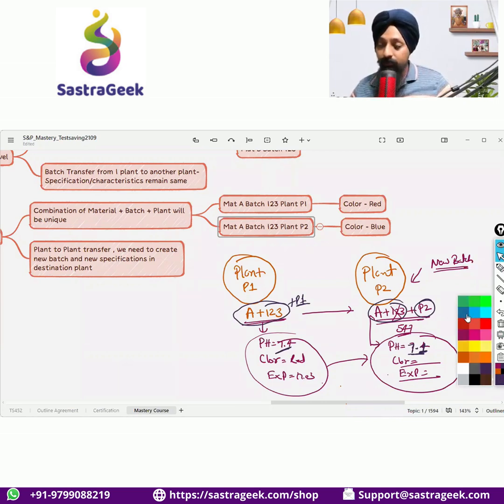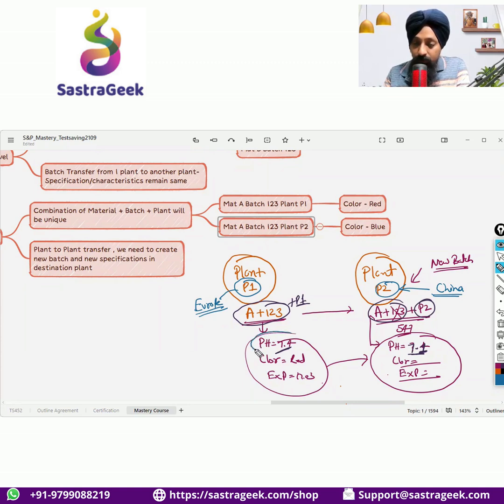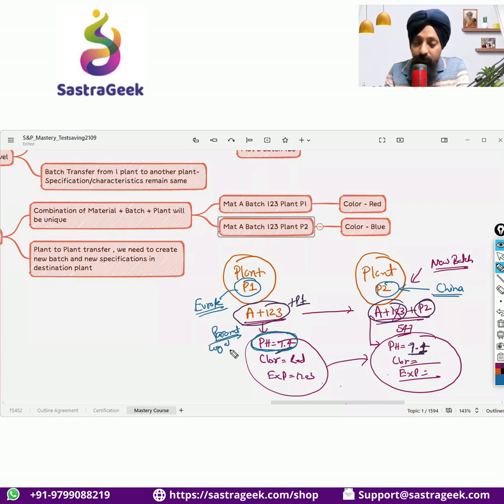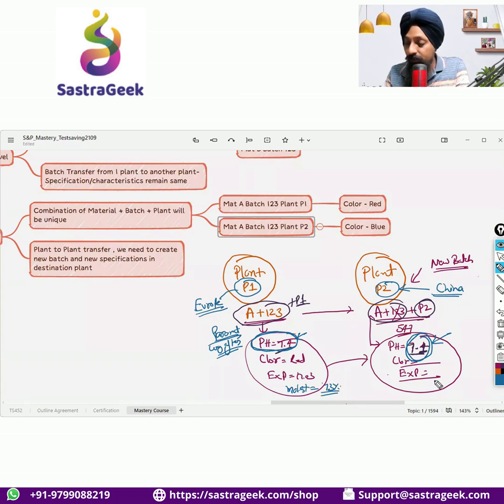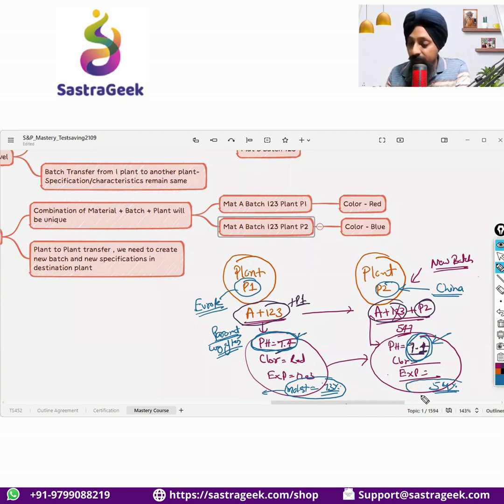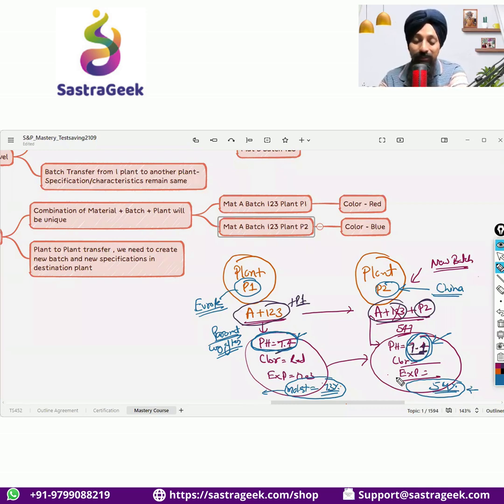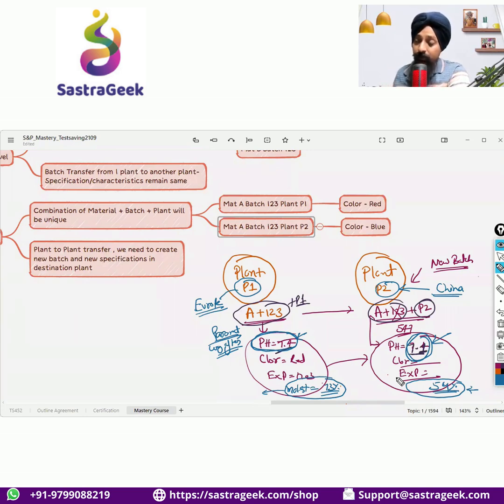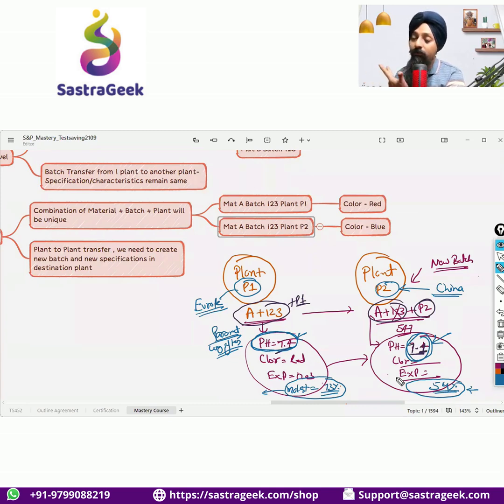How Plant Level Batch Control Work is SAP PP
🎯 How Plant-Level Batch Control Works in SAP PP – With Real Examples

In this video, we break down how Plant-Level Batch Management functions in SAP Production Planning (PP) and when it makes the most sense to use it.

You’ll learn:

✅ What is Plant-Level Batch Management in SAP
✅ How batches are created and managed separately per plant
✅ Practical use cases across manufacturing industries
✅ How this impacts production orders, inventory, and quality
✅ Key differences from Material-Level Batch Management
✅ Configuration steps and T-Codes in SAP PP

🔍 This is a must-watch if you work in multi-plant setups and want to ensure batch traceability and process-specific control.

📌 T-Codes Covered: MSC1N, CO01, CO15, MSC3N